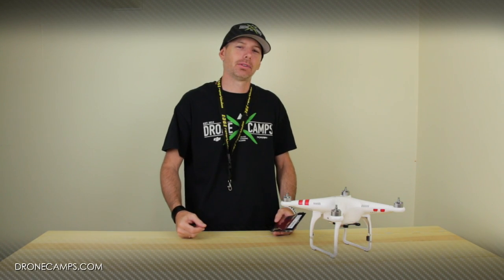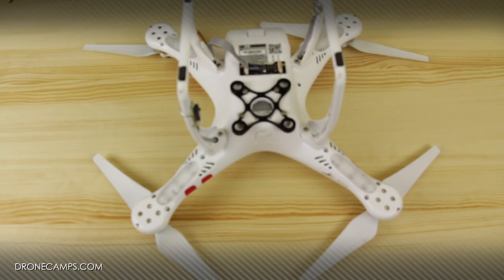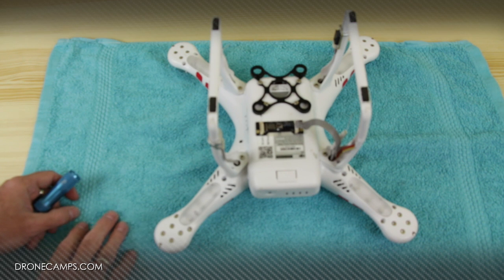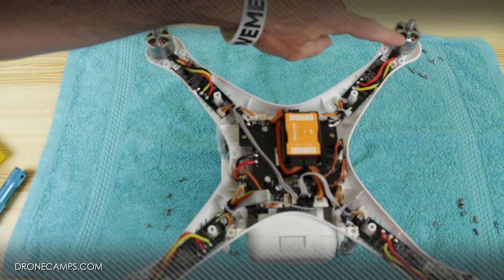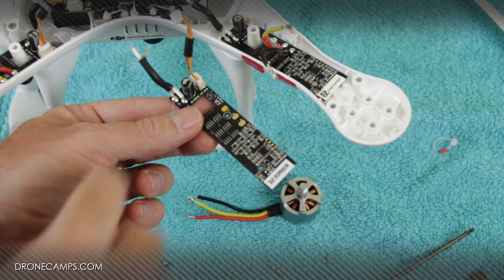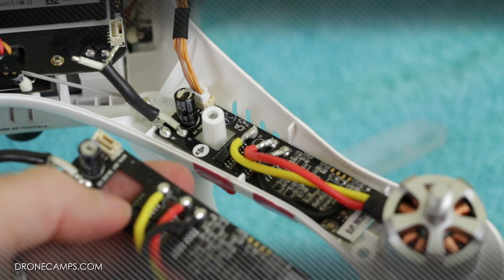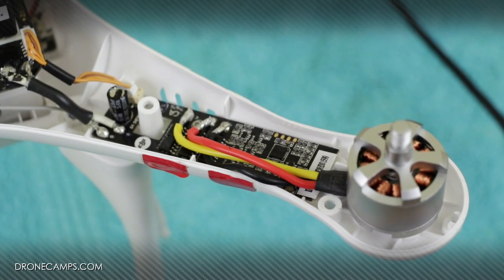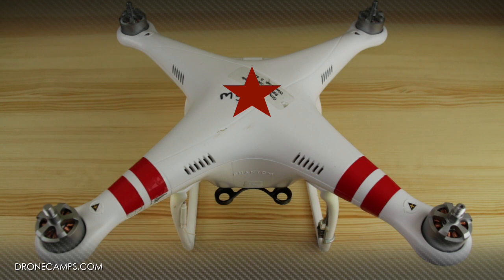DJI Phantom 2 - Motor & ESC Replacement Tutorial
Drone Camps RC shows you how to repair your own Phantom 2 Motor and ESC. If you have a motor that is tweaking out. This is a quick fix using a few DJI replacement parts.

Orders: 844-DRONE-RC
Official USA, DJI Dealer
Drone Camps on Facebook: